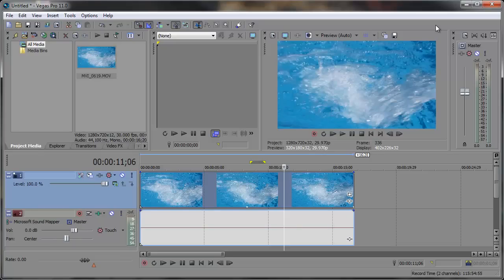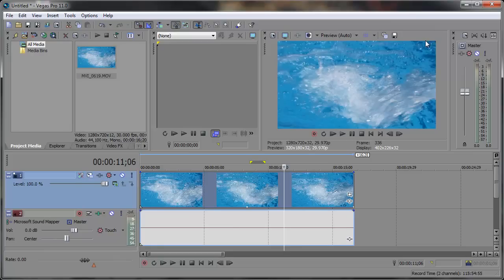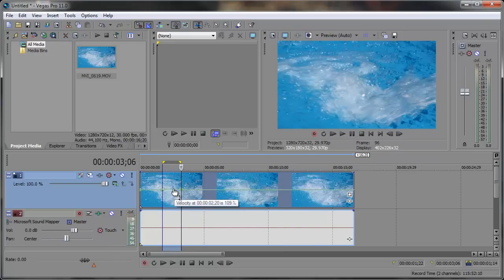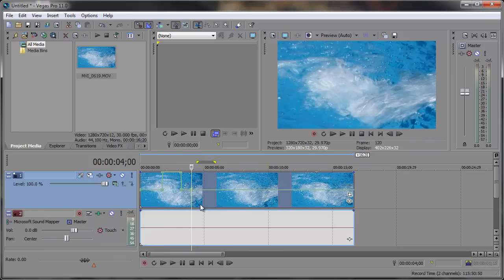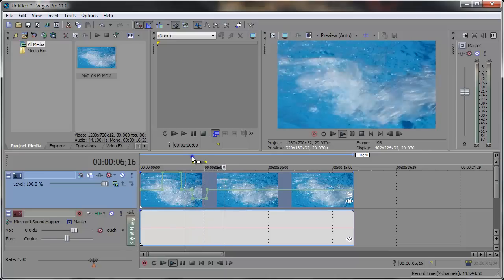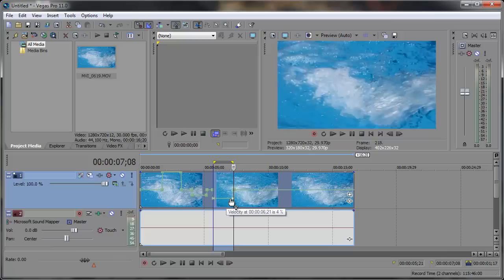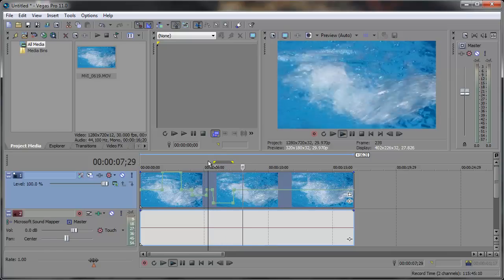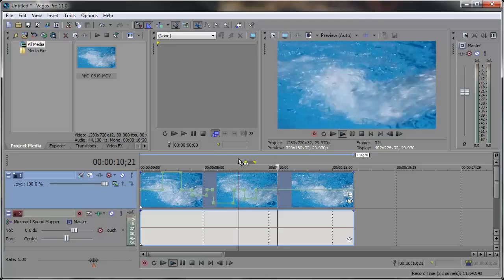Sony Vegas: Velocity Envelope